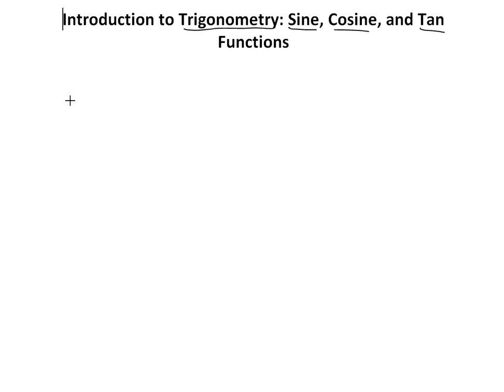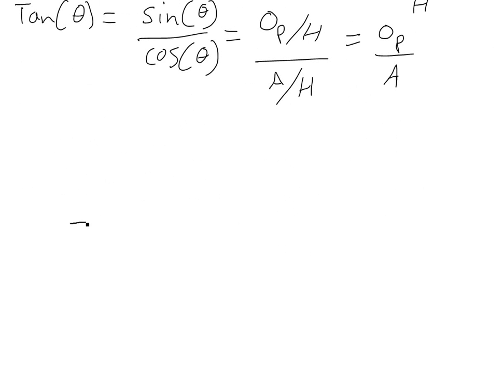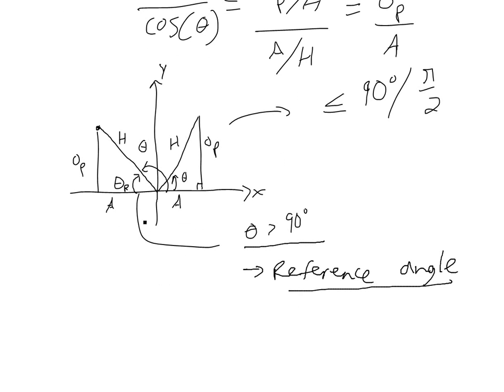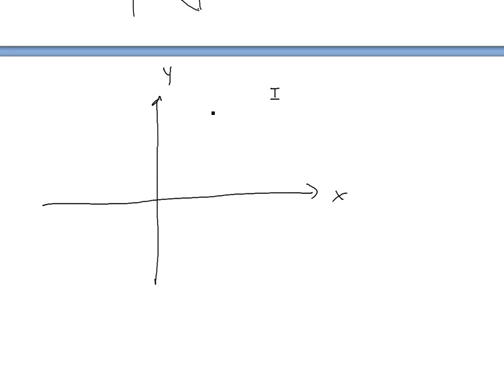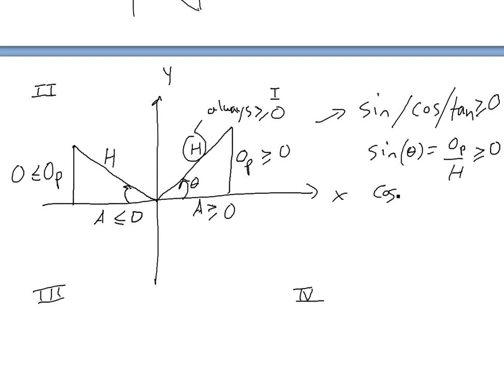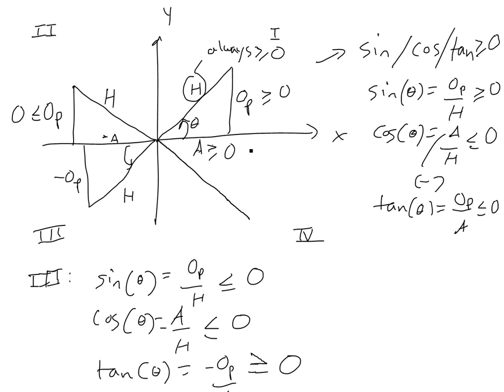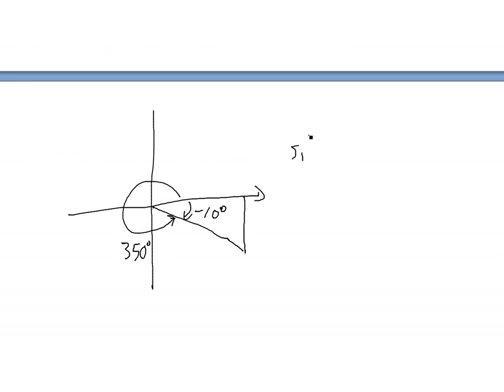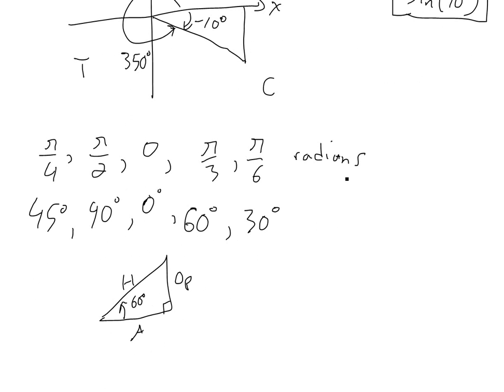Trigonometry: Sine, Cosine and Tan Functions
This video shows a brief introduction to the wonderful world of trigonometry and defines the functions Sine, Cosine and Tan. Also, how to determine what reference angles to use when inputting to a calculator are shown and an easy way to remember when the ratios of Sine, Cosine and Tan are positive and negative is shown. That method is called A.S.T.C. or All Students Take Calculus.